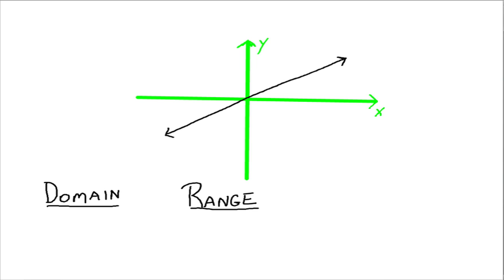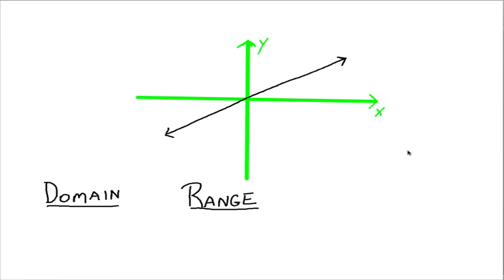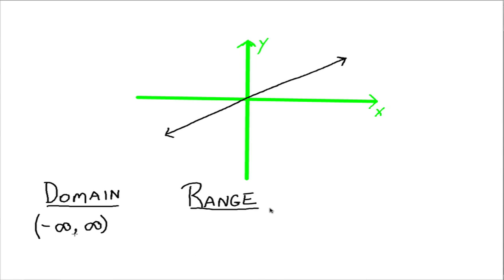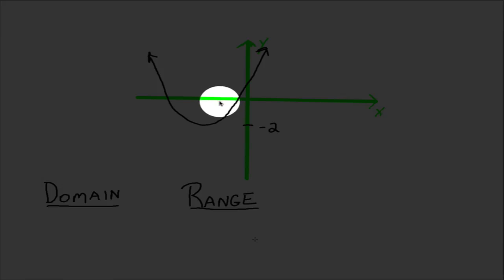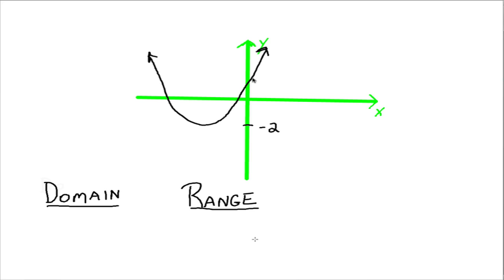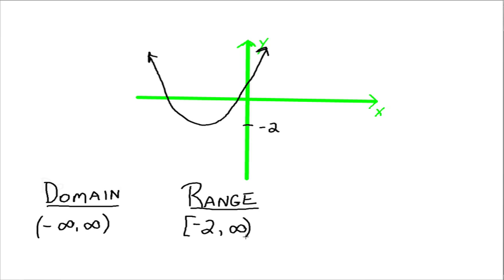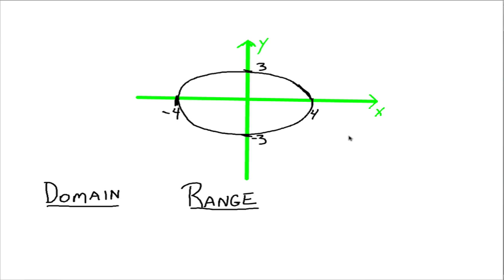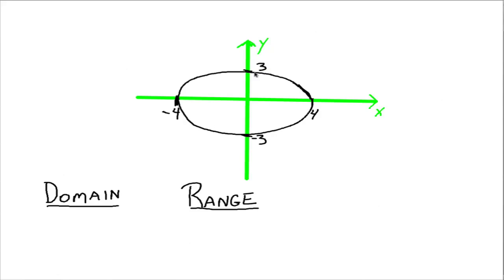Functions: A Graphical View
How to determine if a graph is a function, plus how to find the domain and range.